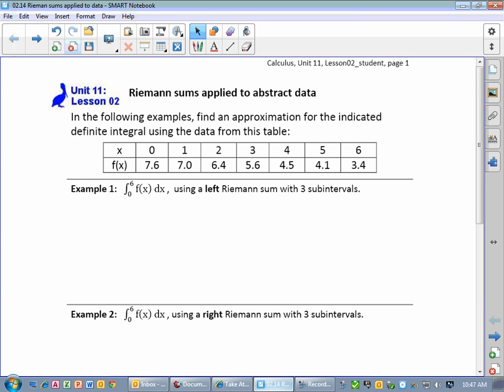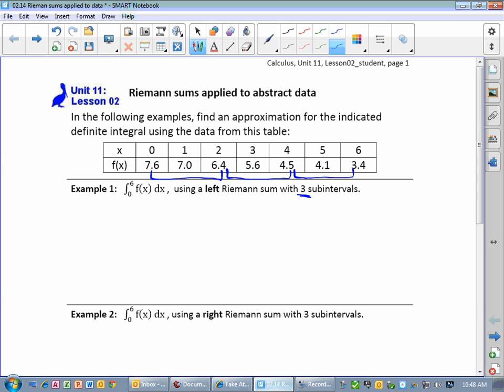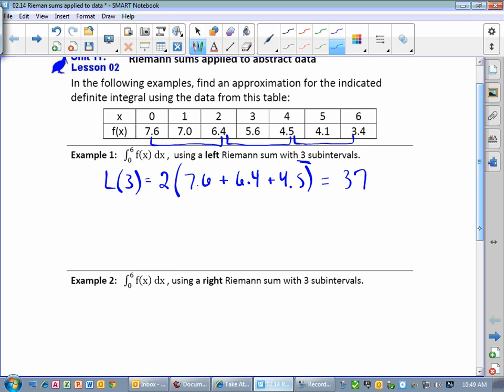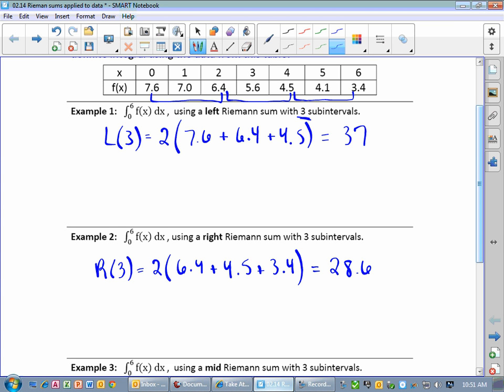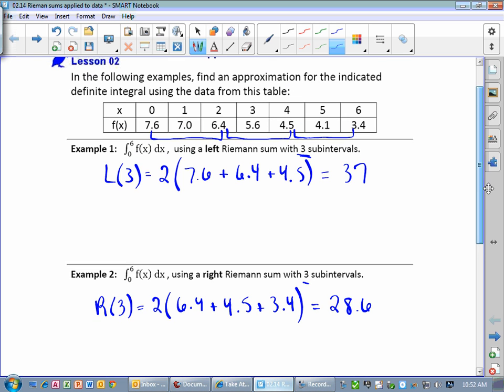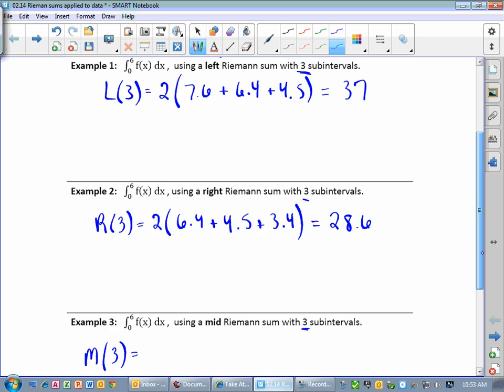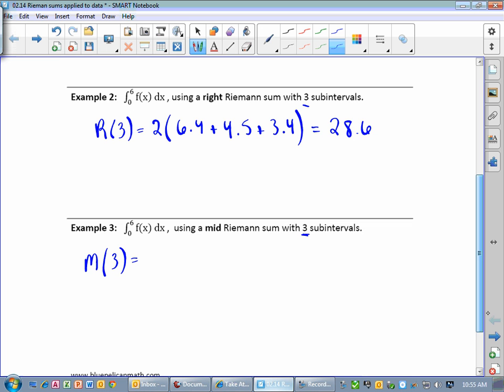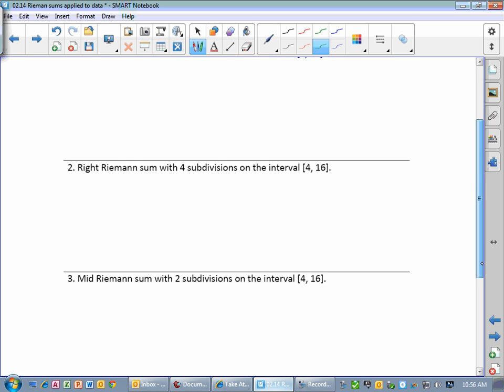AP Calculus Lesson 11-2 - Riemann Sums applied to abstract data